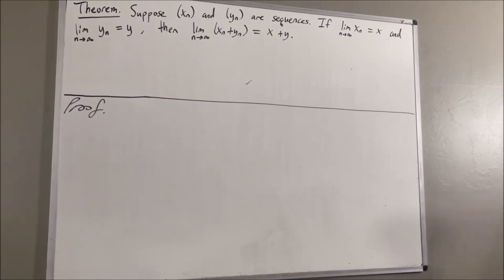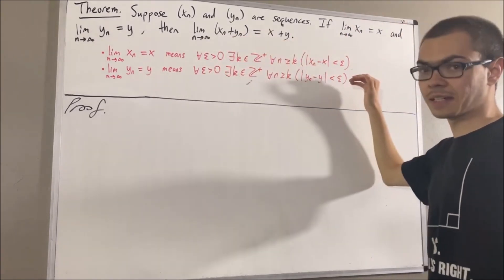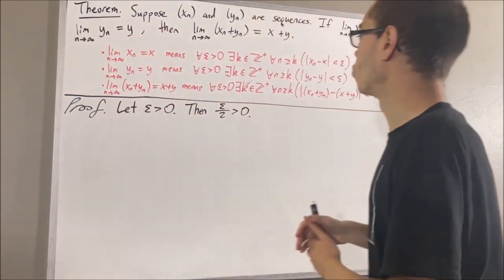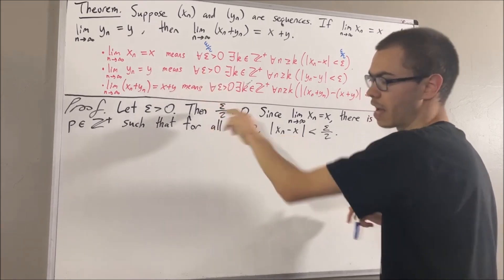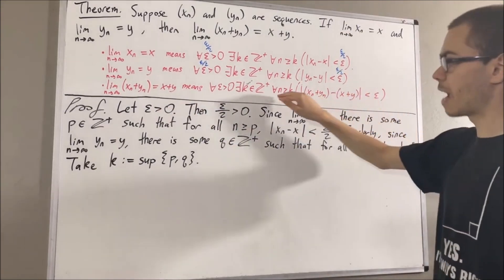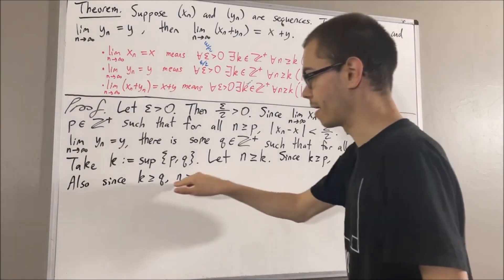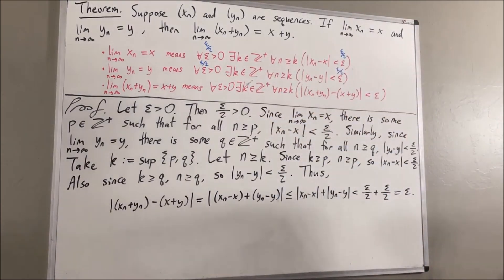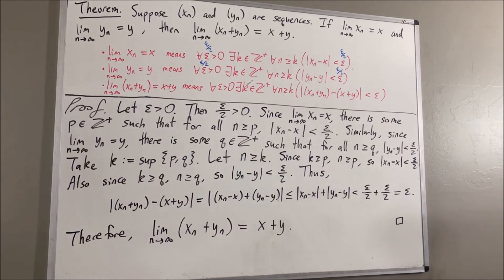lim(xn + yn) = lim(xn) + lim(yn) Proof [ILIEKMATHPHYSICS]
This video references "Intro to Real Analysis" by Bartle and Sherbert Fourth Edition. For more details related to the context of this video, see section 3.2. The fact in this video is part of Theorem 3.2.3.